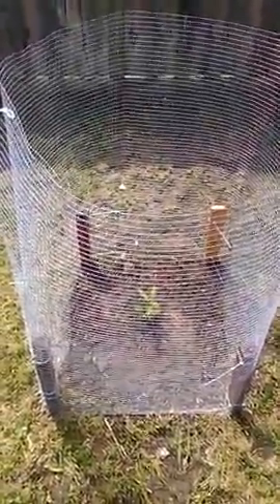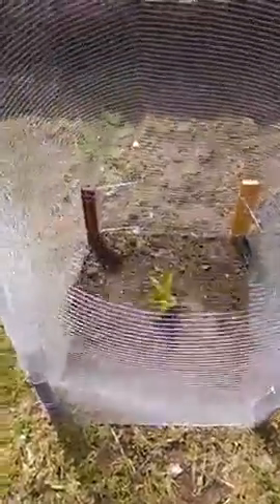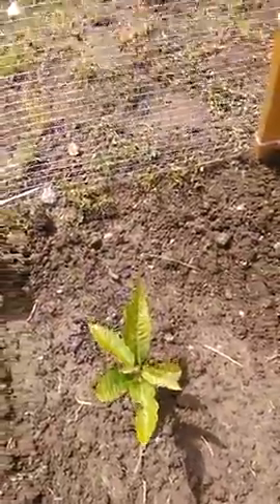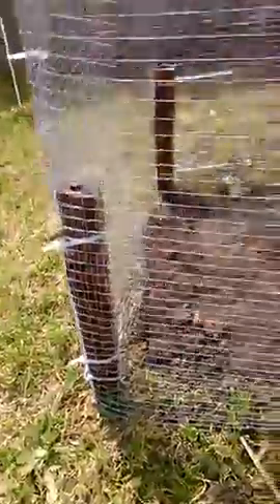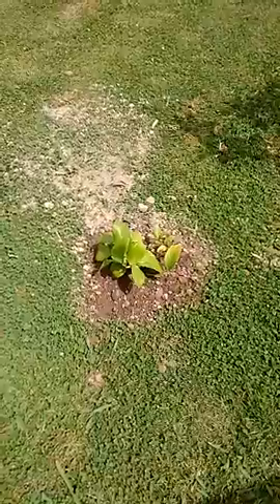16. transplanting chestnut tree into encloser (1).mp4